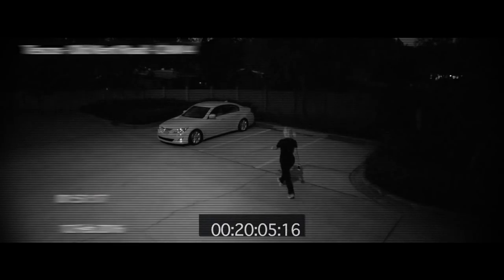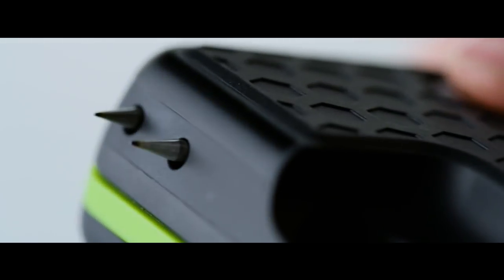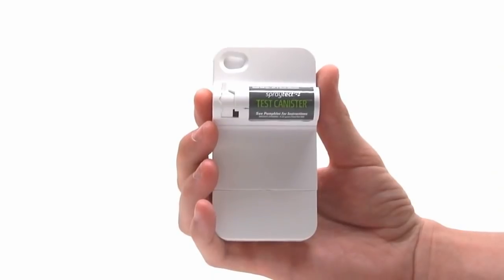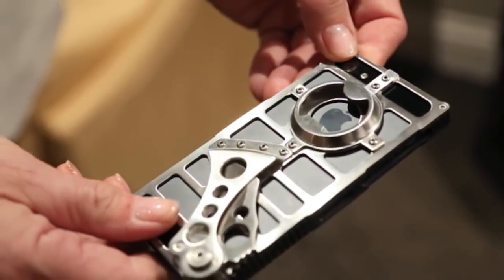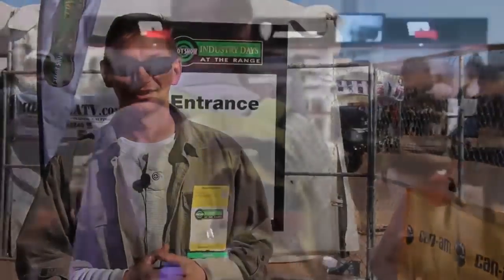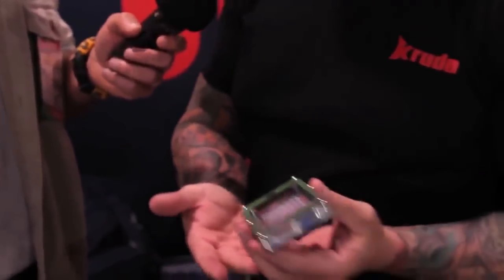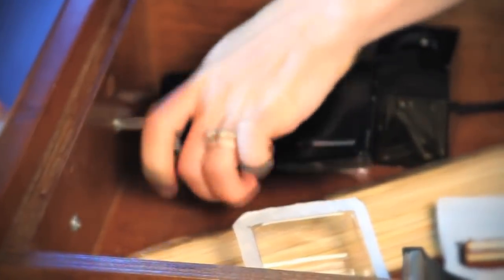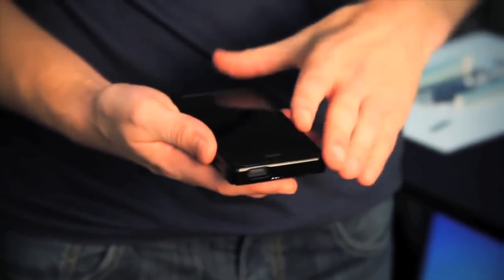Top 5 Best self defense phone cases (2018)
A collaboration of Phone cases and self defense.personal security could not get better than these.

 for more info on the above products,

2.Spray tect pepper spray ;

4.Krudo knife phone cases ; › Products tagged “cell phone case”

5.tactical alpha 1 ; › ... › MANTIS KNIVES ALPHA 1 IPHONE CASE

befor owning any of the above products,check with your local authorities to ensure no laws or regulations are undermined.stay safe and stay out of prison